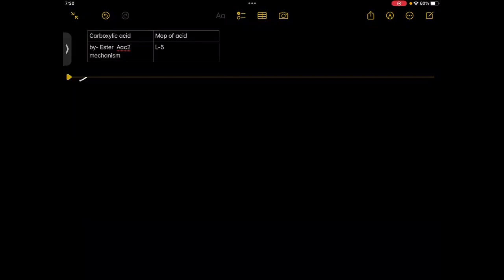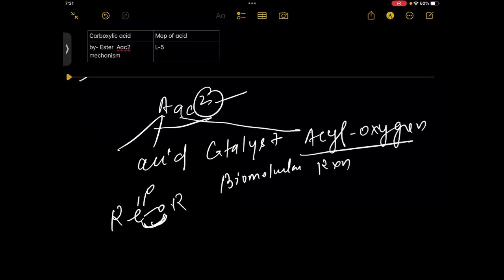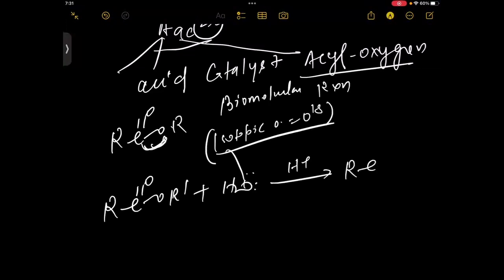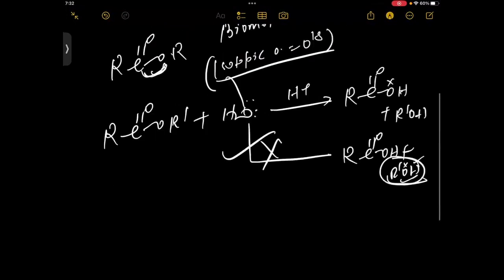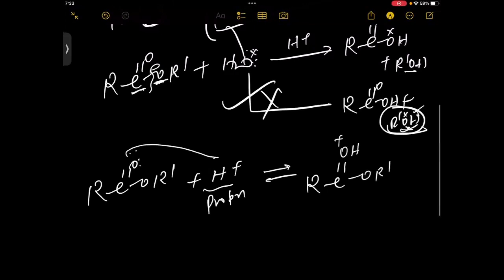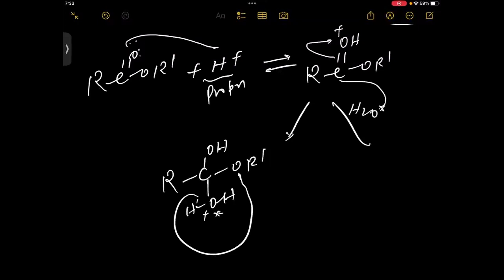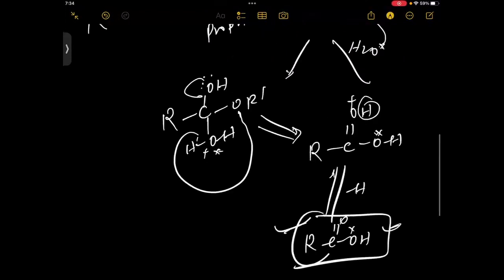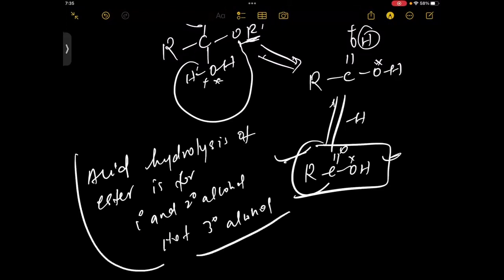Method of preparation of acid by acid catalysed hydrolysis of esters !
Method of preparation of acid
by Hydrolysis of ester
by acidic hydrolysis
Aac2 mechanism